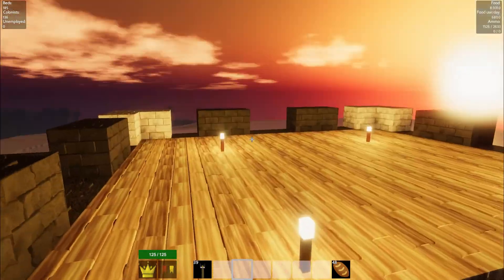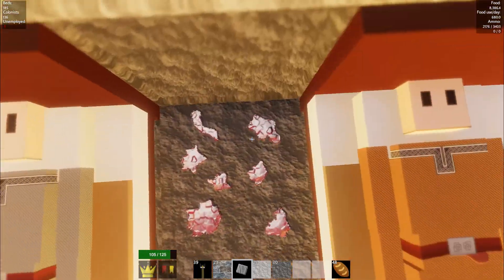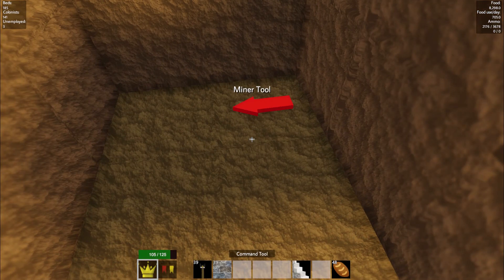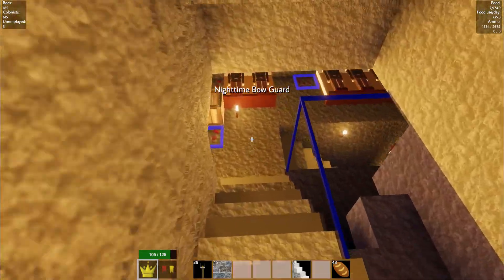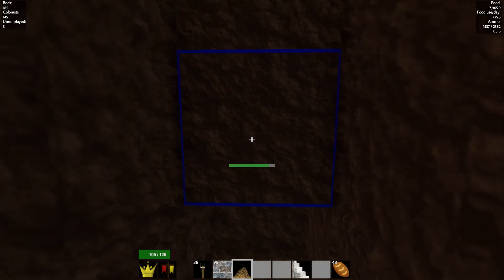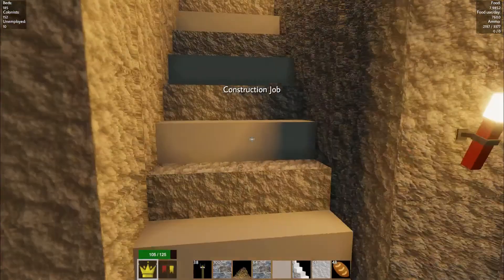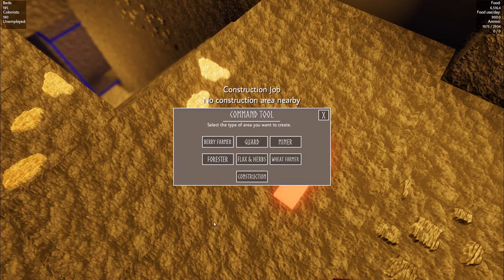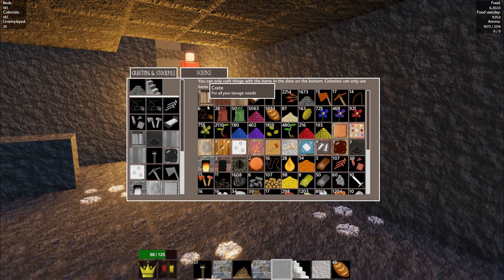Colony Survival ep10 | Diggers Debacle Fail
A nice new bunk house, there are some new colonists job so I attempt to fathom diggers, but as per usual I'm not good at games.